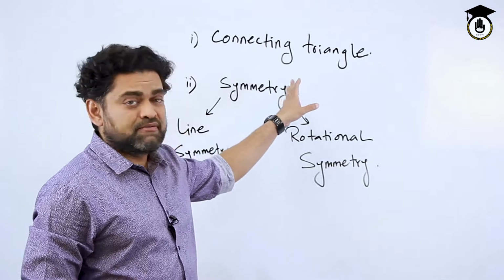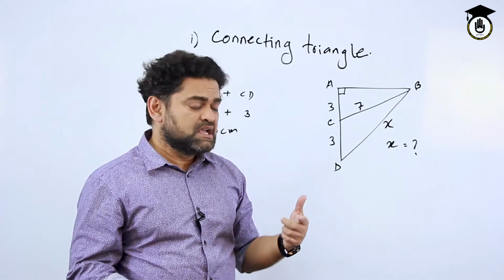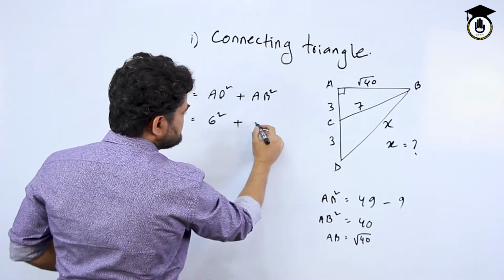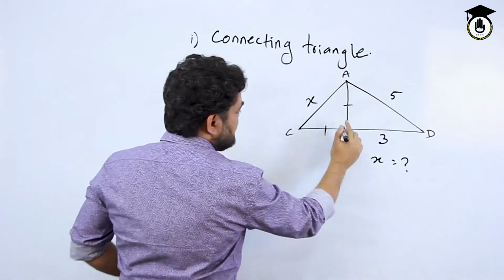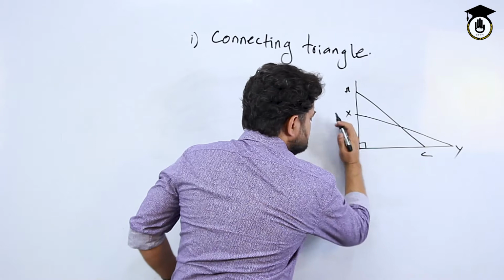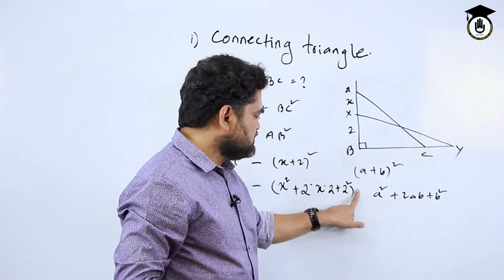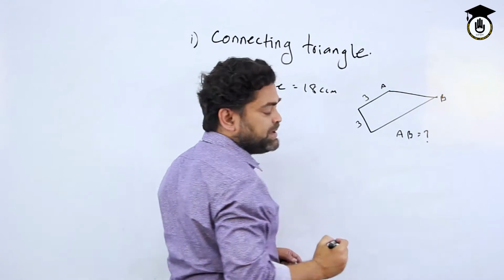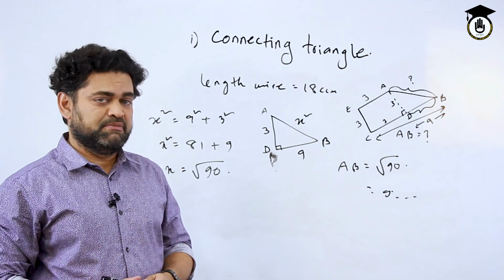IGCSE, O level Math B, Geometry, "Connecting Triangle & Symmetry" [ All Methods ] (1/2) Math Gurukul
"Connecting Triangle & Symmetry" is the topic of our class today. This class "Connecting Triangle & Symmetry" is the topic of International GCSE, O level Mathematics (Specification B) Geometry. We will be covering all math topics gradually. We have covered the  "Connecting Triangle & Symmetry" class in two episodes. Today is episode 1.

"Connecting Triangle & Symmetry" class has been taken by :  Abed Ali khan.